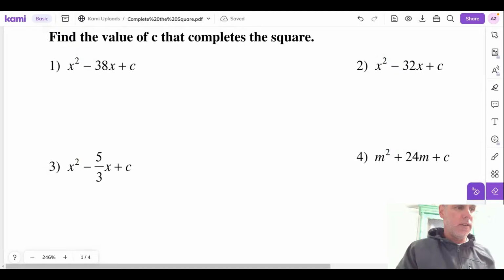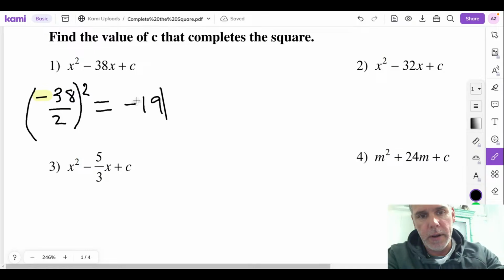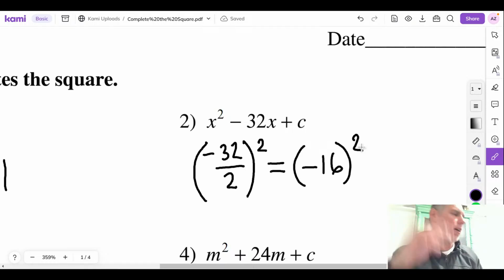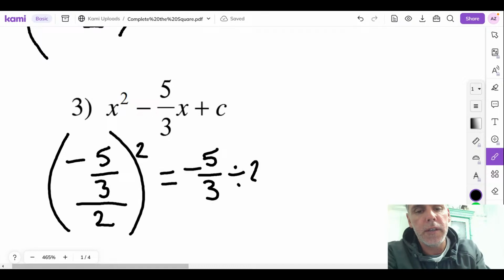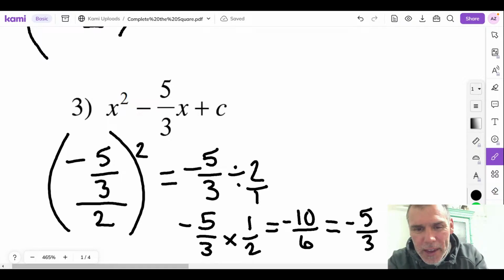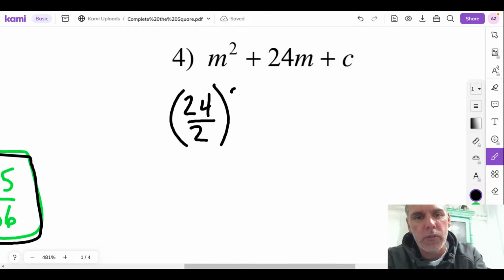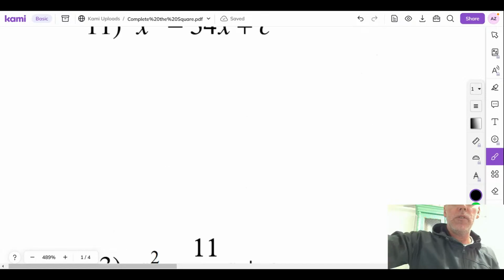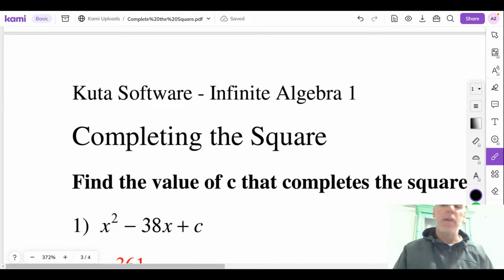Let's Complete the Square!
Completing the Square is a common Algebra topic. I'm going to do a deep dive into this topic. Bring your pencil and paper and get ready to practice some math!